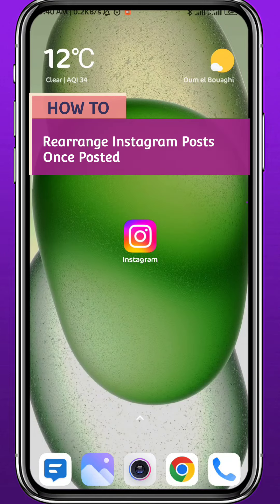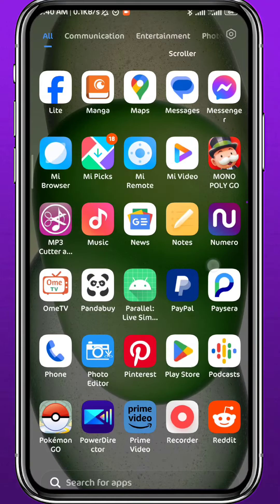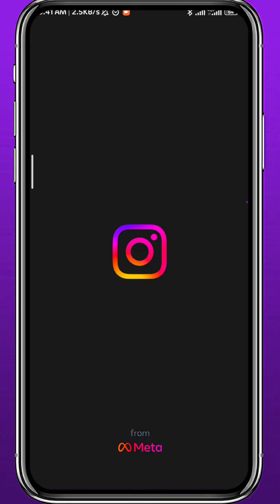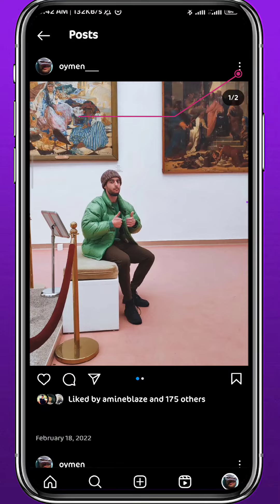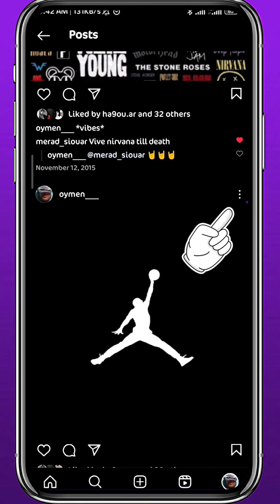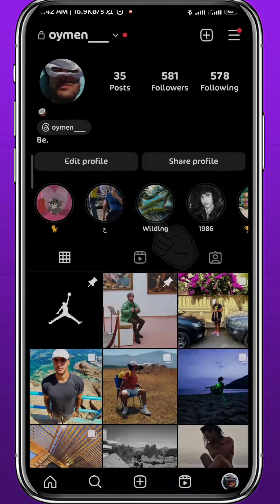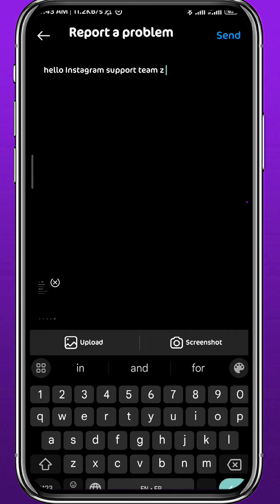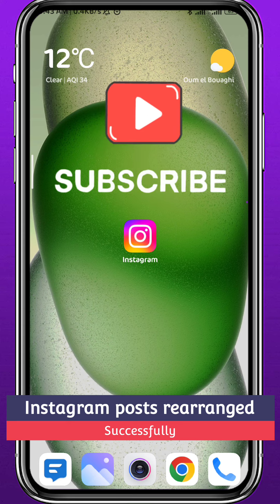How To Rearrange Instagram Posts Once Posted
In this video, we'll show you how to rearrange your Instagram posts once they've been posted.

This is a helpful tip if you want to improve the visual presentation of your account or if you just need a little help getting your posts exactly the way you want them.

After watching this video, you'll be able to rearrange your Instagram posts with ease!

So don't wait any longer.